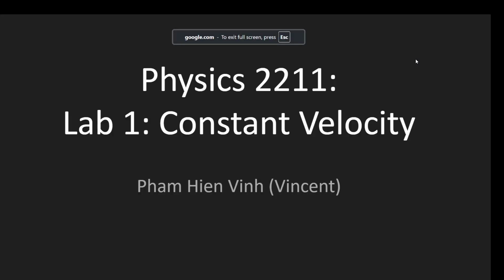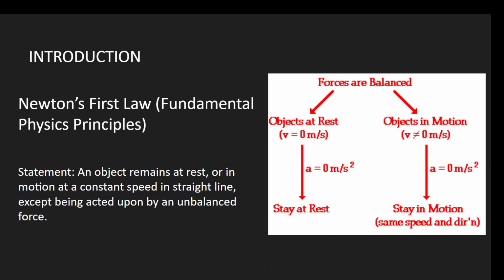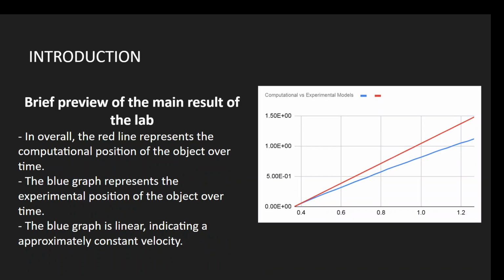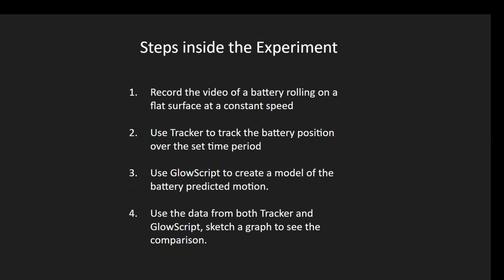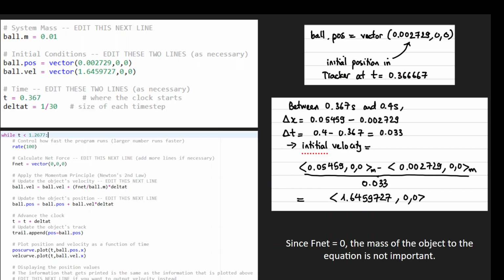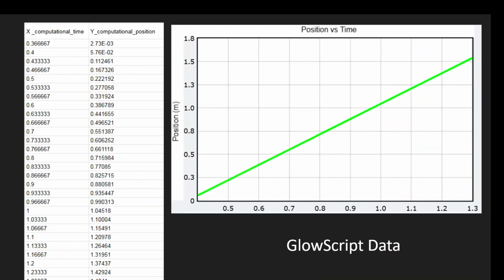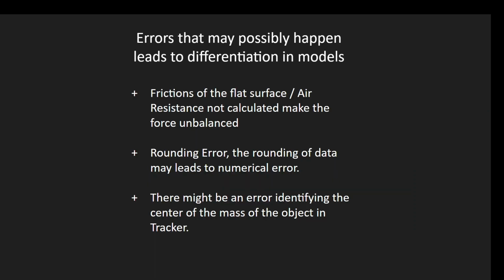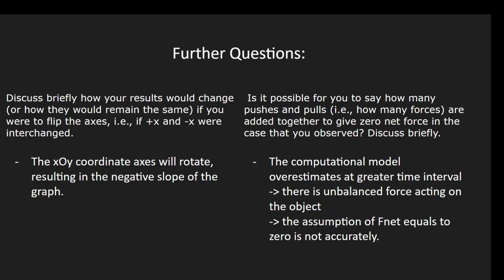Physics 2211 Lab 1: Constant Velocity Report